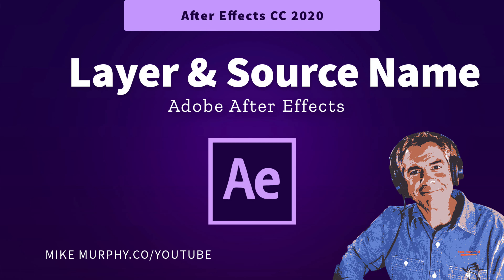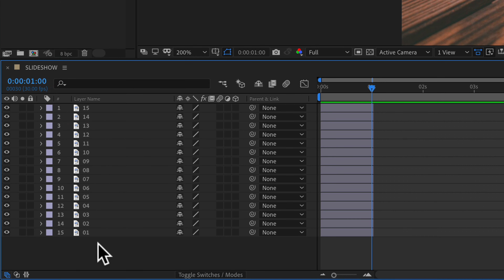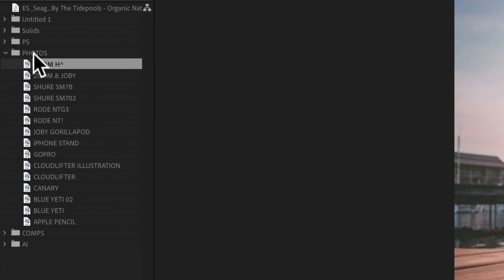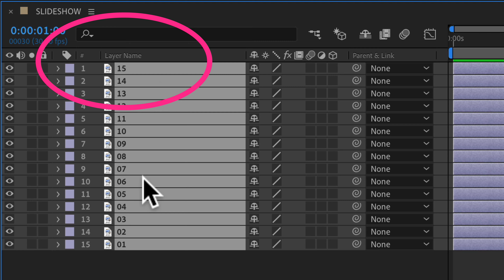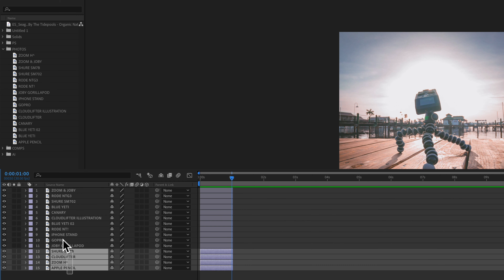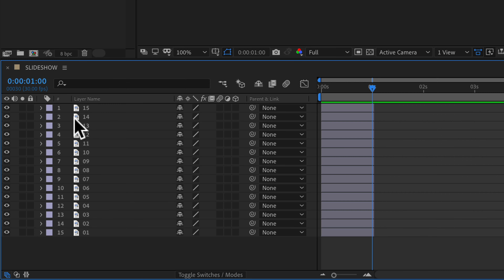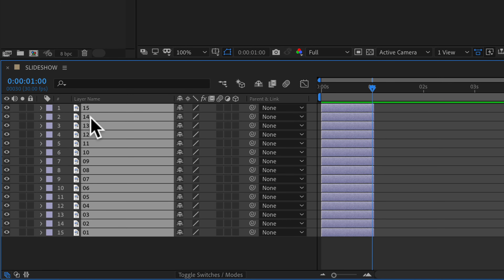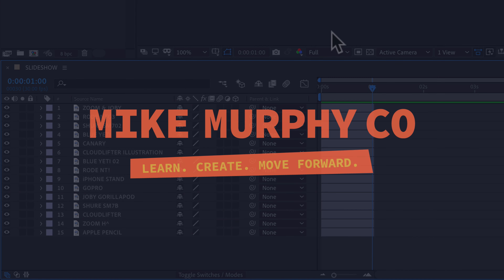After Effects: Layer Name & Source Name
Adobe After Effects CC 2020:
This tutorial will show you how to switch between Layer Name & Source Name

Layer Name: The name of layers in the Layer Panel
Source Name: The name of the file in the Project Bin

Renaming layers in the Layer Panel (next to the timeline) will only change the Layer Name and will not change the name in the Project Bin.

Why do this? You can organize layers by renaming them without affecting the source files imported into the Project Bin, but you can toggle between the Layer & Source Names to keep in check.

How to Switch Between Layer Name & Source Name
1. In the Layers Panel, rename layers by clicking Enter/Return on a layer and type the new title
2. Above the Layer Names, the header by default is Layer Name
3. Click the Header for Layer Name and it will switch to Source Name

Layer Name: The name you see in the Layers Panel by default
Source Name: The name of the assets in the Project Panel